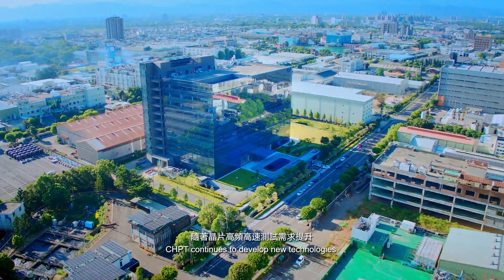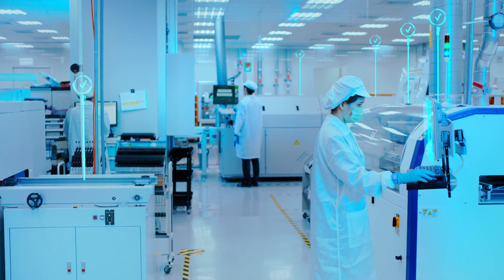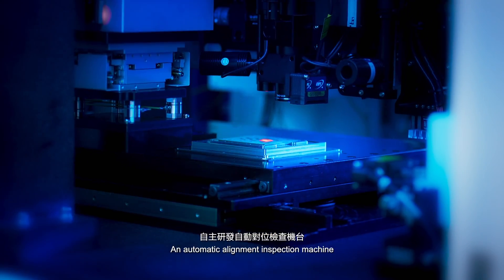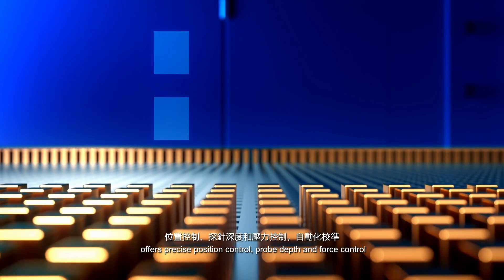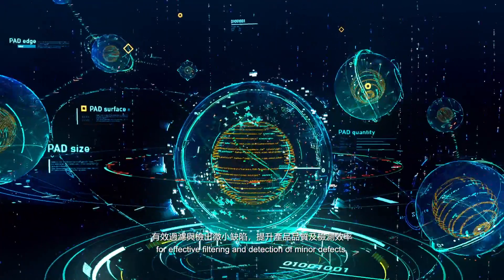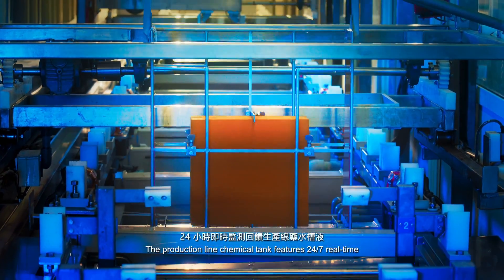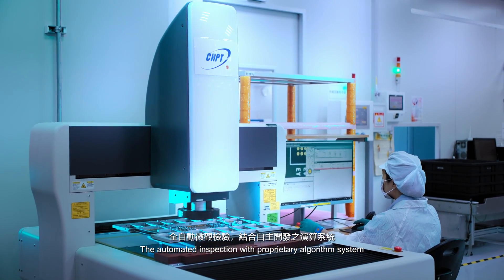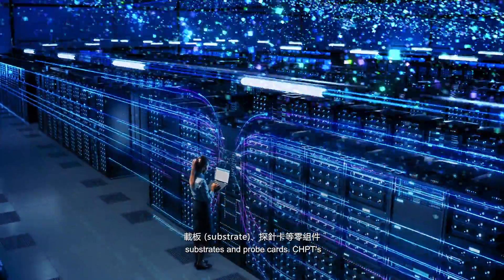中華精測 CHPT - Advance Probe Card Ecosystem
00:00 Opening
00:15 Probe card intelligent-design system
00:28 Automatic measurement of guide-plate thickness
00:34 Femtosecond laser precision processing equipment
00:41 Intelligent guide-plate inspection program
00:48 Automatic alignment inspection machine
00:56 In-house probe inspection equipment
01:04 Automated dual-arm probe-planting machine
01:15 Automated probe grinder
01:23 35um substrate technology
01:28 Intelligent AOI technology
01:36 Machine learning and big data analytics on substrates
01:44 VCI technology
01:51 150um PCB technology
01:55 24/7 real-time monitoring and feedback
02:11 Real-time monitoring command system
02:17 Post-assembly high-precision automated inspection
02:29 MEMS ultra-short needle
02:39 Comprehensive advanced probe card ecosystem

Chunghwa Precision Test Tech. Co., Ltd. (CHPT)